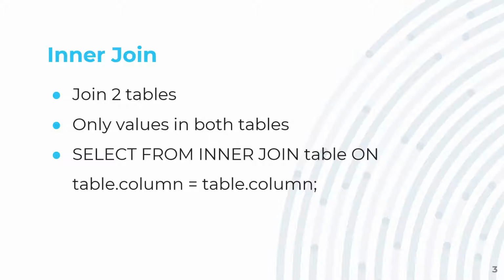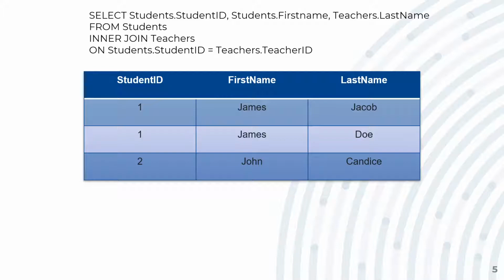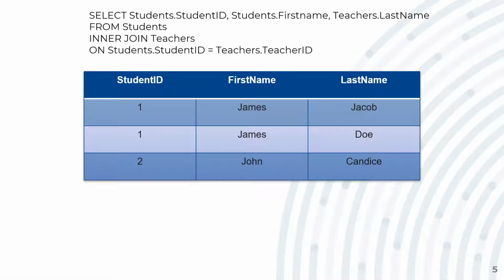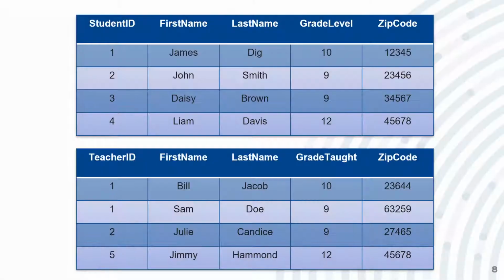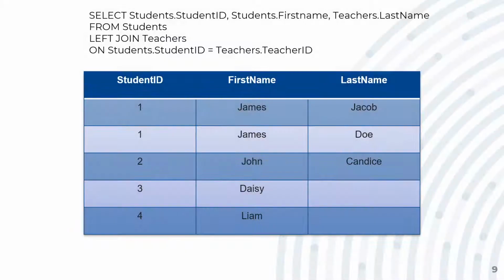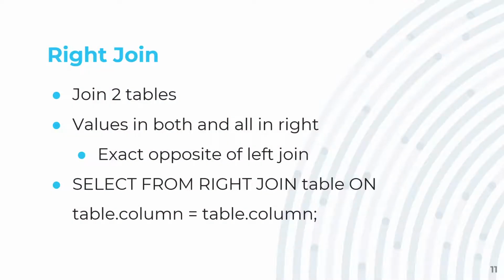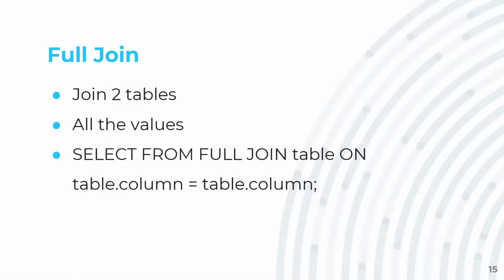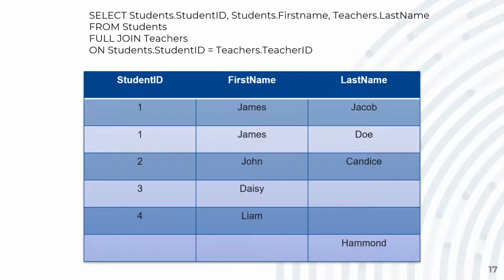Intro To SQL Part 8: Joins